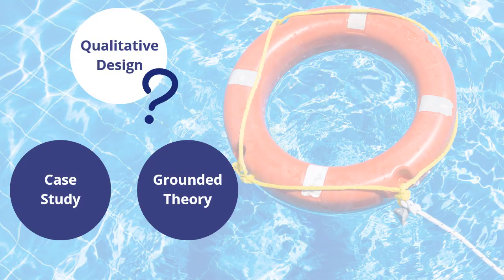MPA560 Week 7 Multi Media Discussion Board